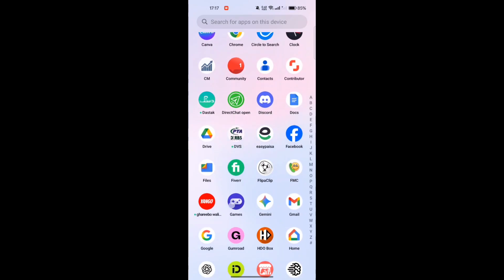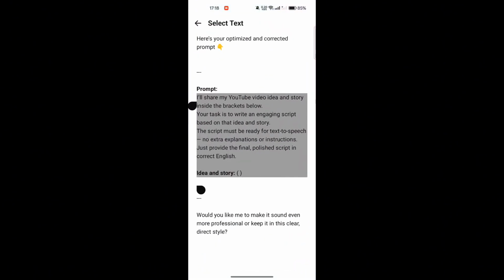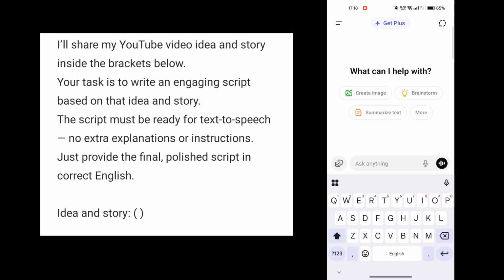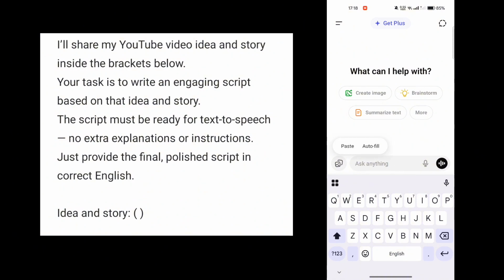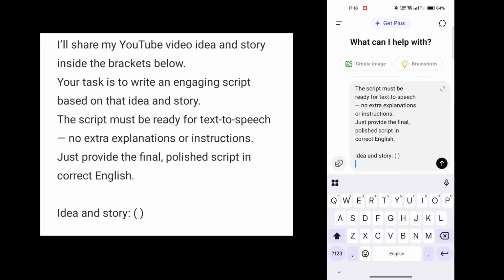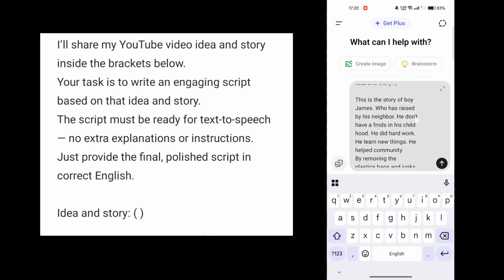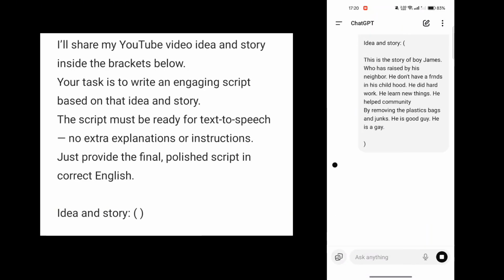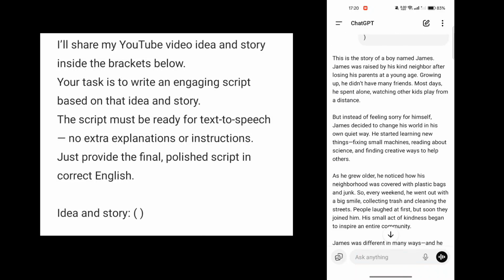How to Write the Best Script for YouTube Videos | Easy Method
In this video, you’ll learn how to write the best script for your YouTube videos that keeps viewers engaged from start to finish. Whether you’re a beginner or an experienced creator, this tutorial will help you structure your ideas clearly, write catchy hooks, and end with strong calls to action. I’ll explain how to format your script for better storytelling and how to match your tone to your niche. You’ll also get tips on how to make your videos flow naturally for text-to-speech or on-camera delivery. Watch till the end to learn how to make your YouTube scripts more professional and audience-focused.